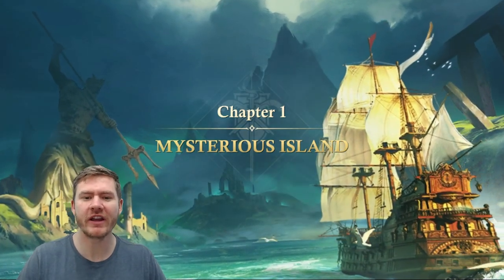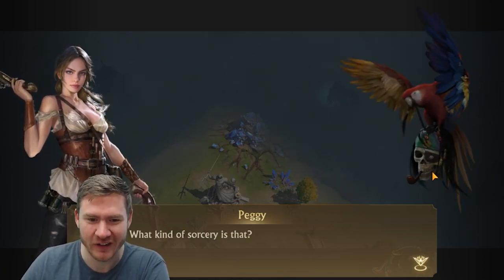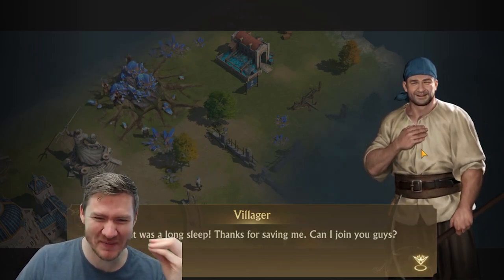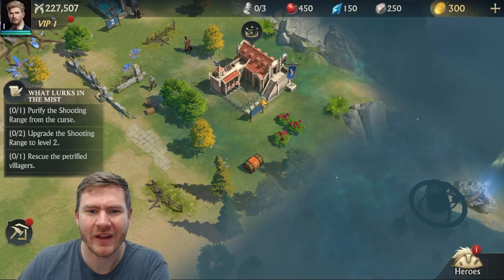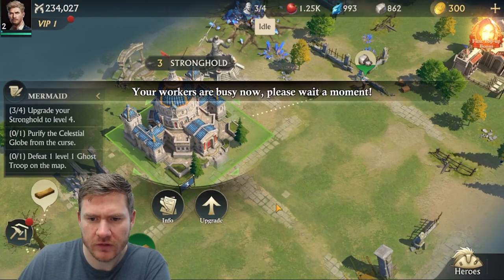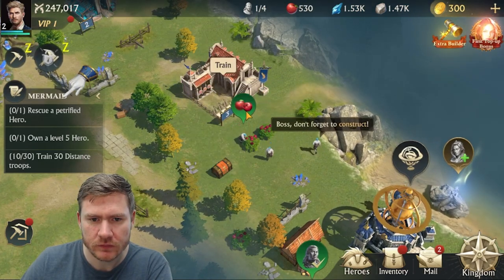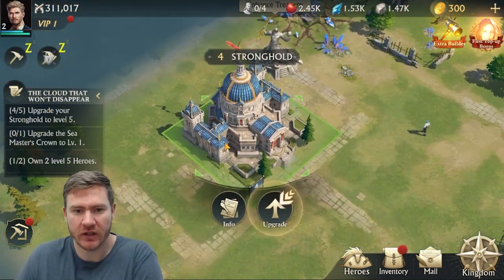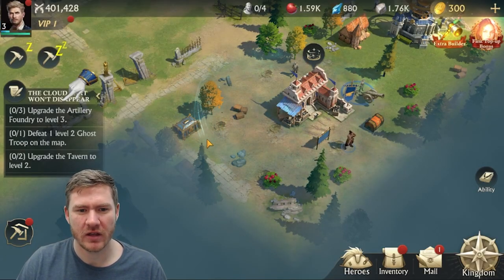Misty Continent: Cursed Island - First Impressions - The Graphics Are RIDICULOUS!!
Today we're checking out Misty Continent: Cursed Island, and the first thing you'll notice is the graphics are ridiculous. I think it's a pretty new game, the gameplay seems to be pretty solid though, with a lot of different mechanics in the game overal. Let's play it for a bit and see if it's something wanted to check out!